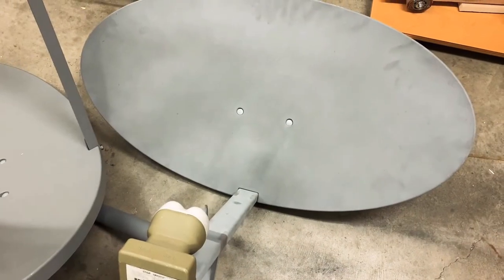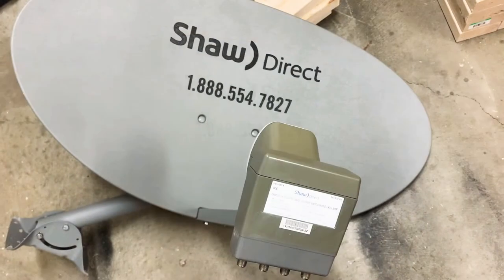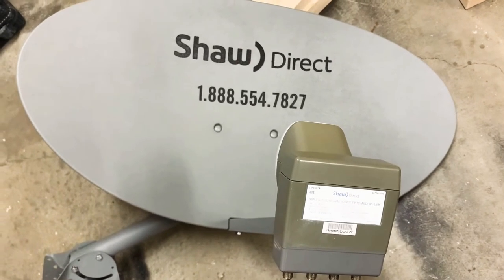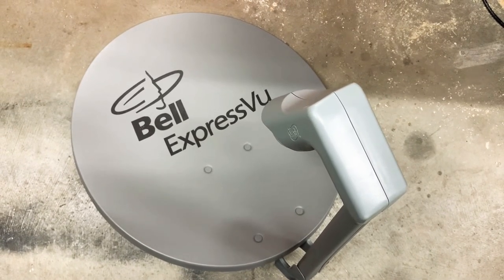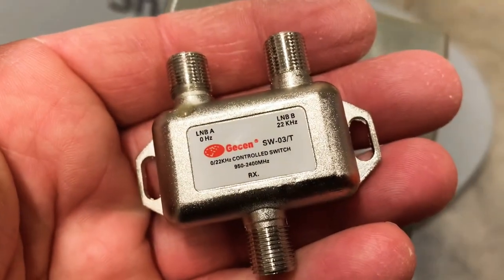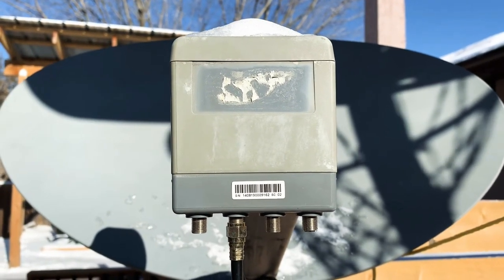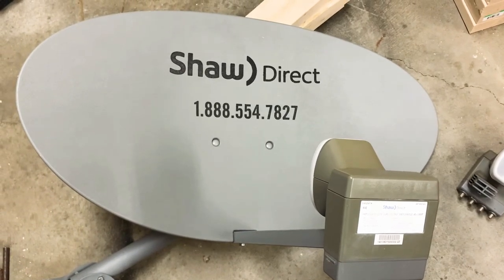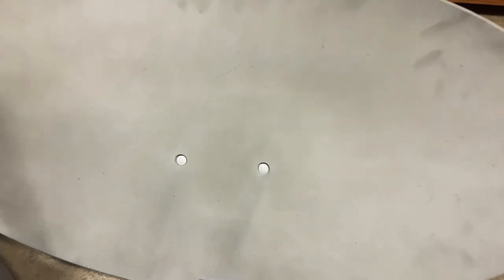FTA with Shaw satellite dish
These subscriber dishes can be used to get satellite TV because they have the right type of LNB to receive fta satellite TV signals. I explain in this video.These dishes can often be found used for free, or for a very low cost, in some cases you may even find them on the curb. Pairing one of these dishes with an inexpensive receiver can get you started in the hobby of FTA satellite TV.